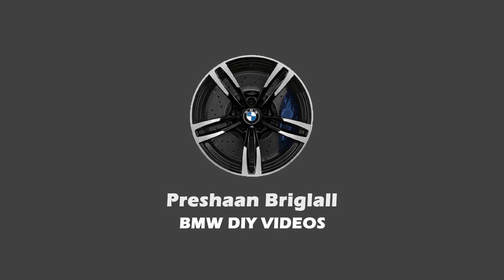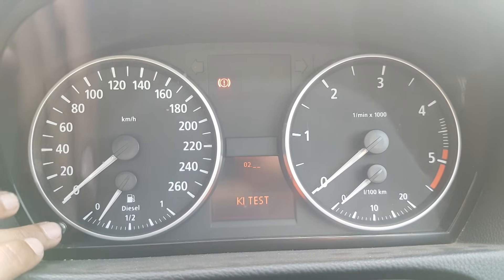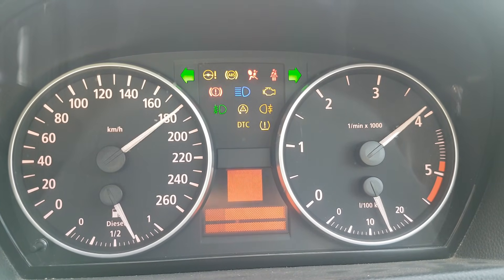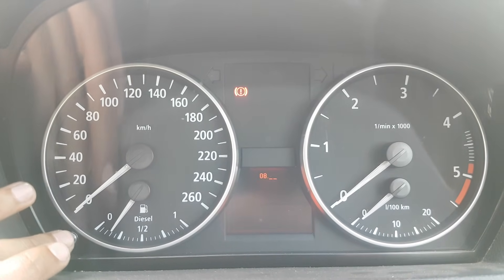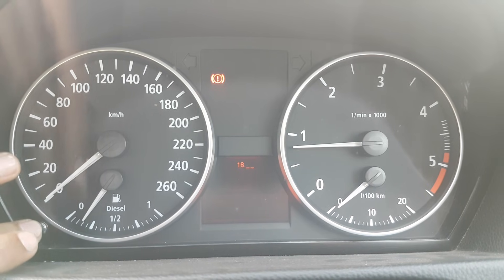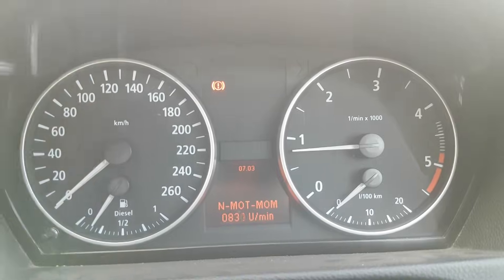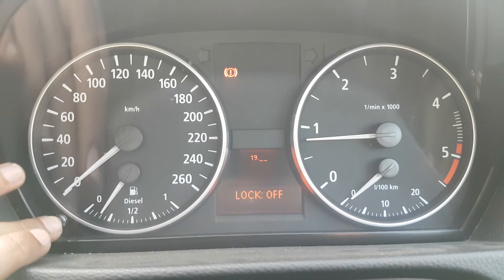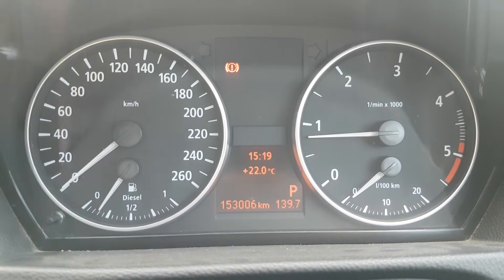BMW E90 Hidden menus (coolent temp, digital speed / rpm, voltage)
in this video, I discuss the steps to access the hidden menu functions on my BMW e90. this will probably work on the E8x models BMW 1 series,

main functions - menu 1 is vehicle data and information
menu 6 deals with fuel
menu 7 deals with engine operations (coolant temp, digital rpm)
menu 8 deals with Speed (actual speed, average speed, cruise control speed)
menu 9 deals with battery voltage

canon 1200d DSLR
canon 18 - 55mm lens
Hahnel Traid 30 lite tripod

00:00 Introduction
00:20 Unlocking The Cluster
01:17 Menu 1: Vehicle Identification
01:45 Menu 2: Cluster Test
02:33 Menu 7: Coolant Temp & RPM
02:58 Menu 9: Voltage
04:00 Menu 8: Digital Speed
04:46 Menu 7.3
05:57 Menu 5: Fuel Consumption
06:13 Menu 6: Fuel Level
06:39 Exiting the menu
06:58 Outro